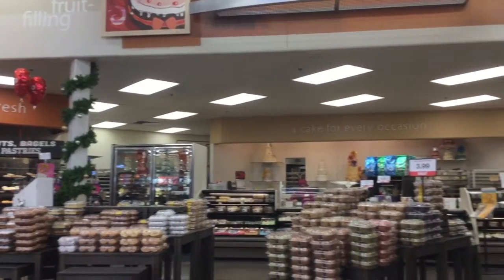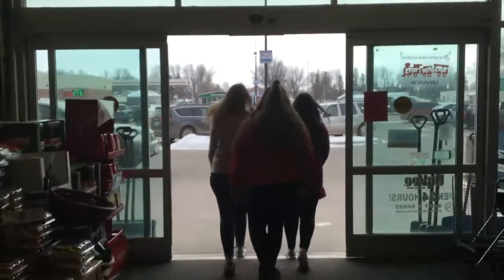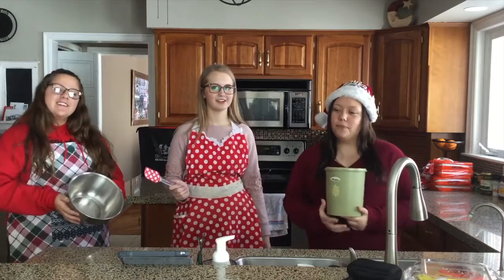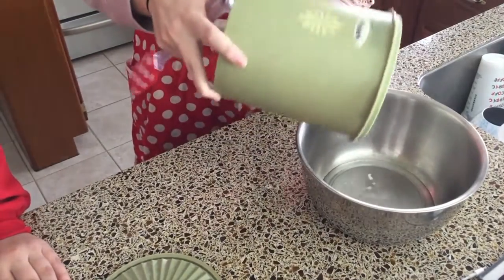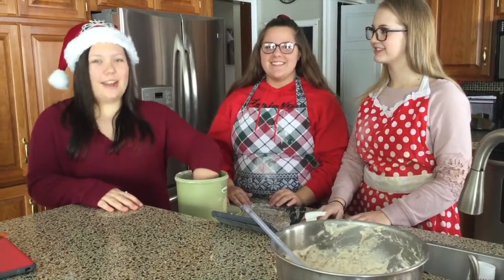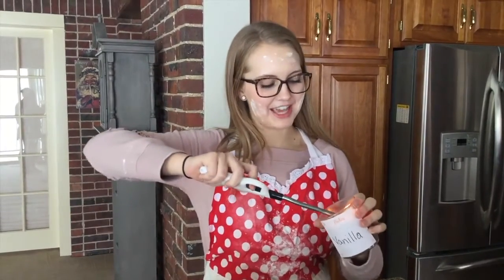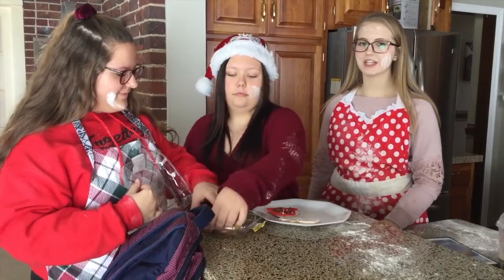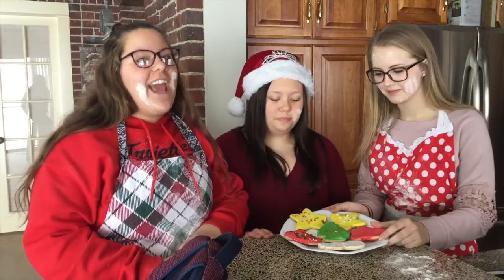Trojan News Christmas Baking Hack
Trojan News reporters Kendall, Ashley, and Emma share one of the best Christmas Hacks when it comes to baking. Here's their secret.